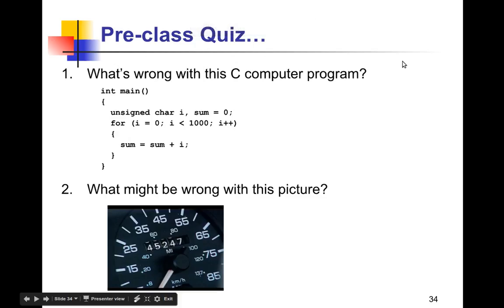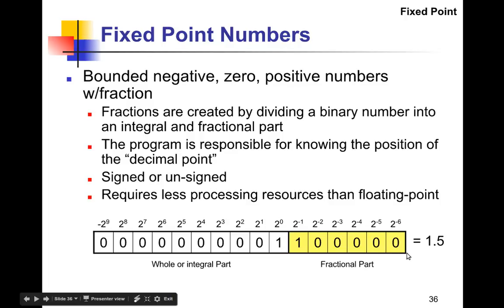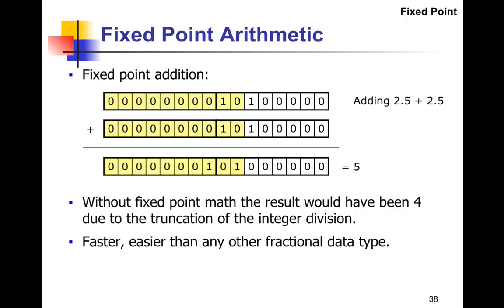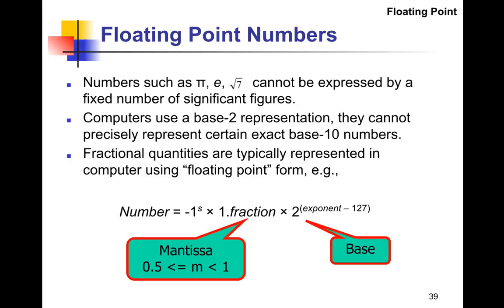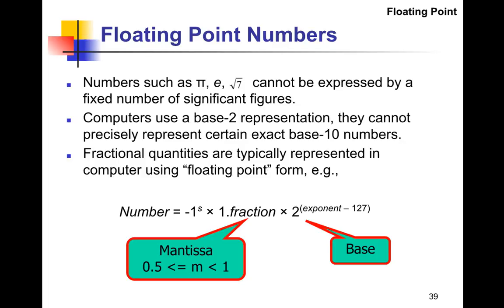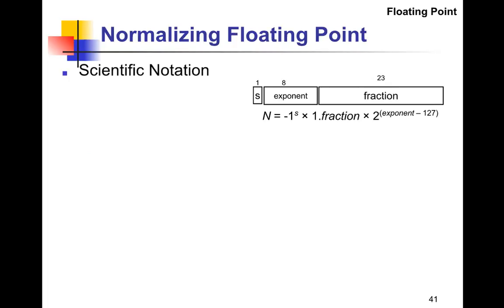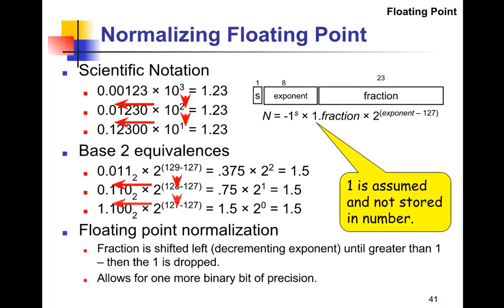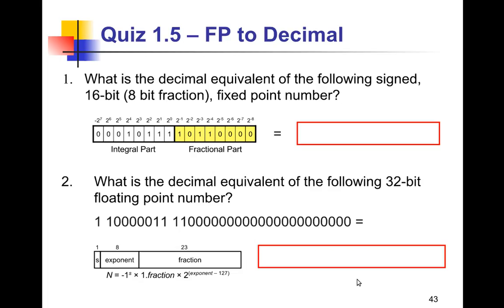Data Types 5